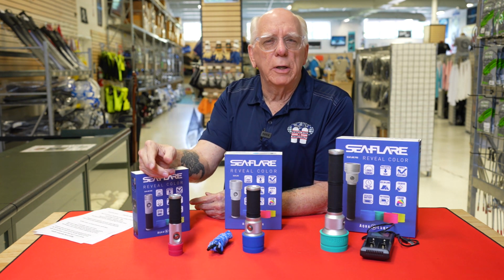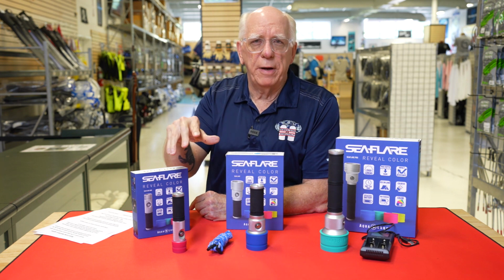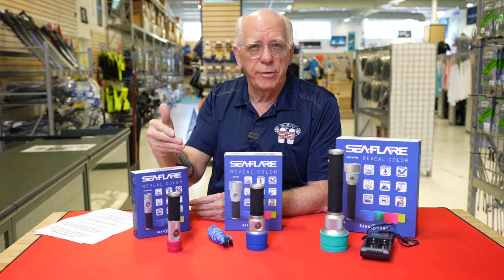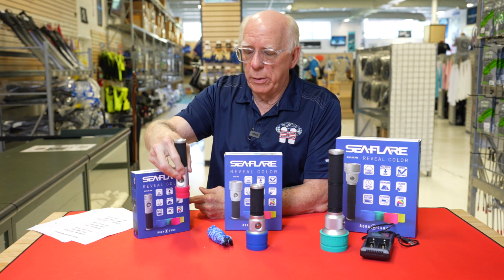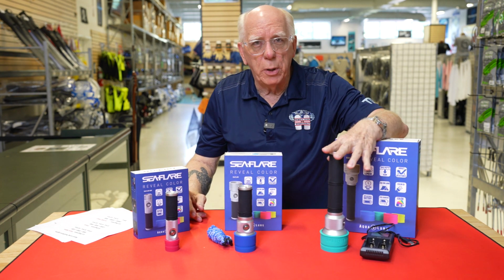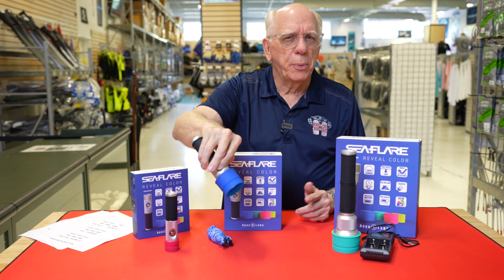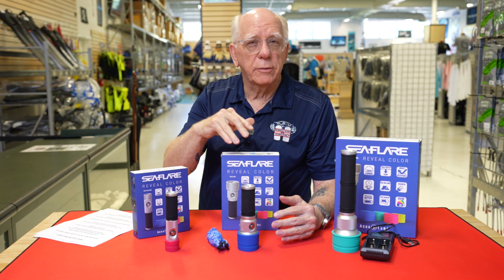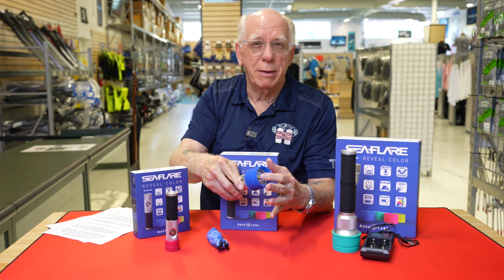2022 Aqua Lung SeaFlare Dive Torches with Variable Power Setting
The 2022 Aqua Lung SeaFlare dive torches with variable power settings.  There are 3 models all with some unique protection features.  These lights are SO new not on website, BUT call Coilton, Jerry, or one of the great folks in Customer Care on the line...

Models are SeaFlare Mini, SeaFlare and SeaFlare Pro by Aqua Lung.